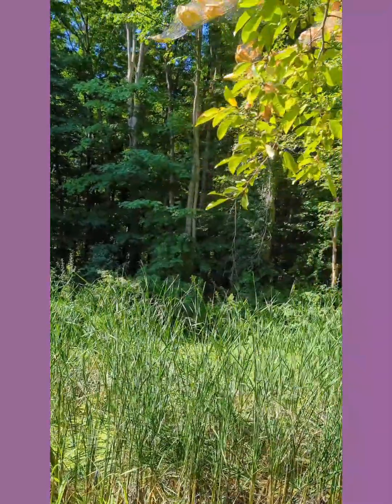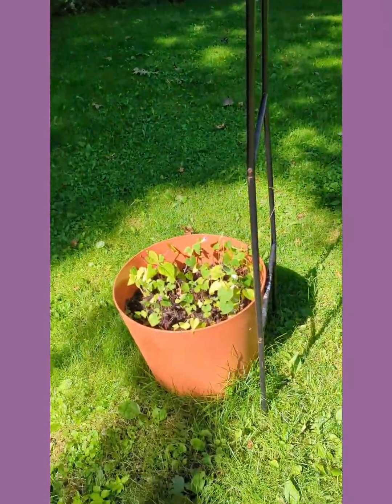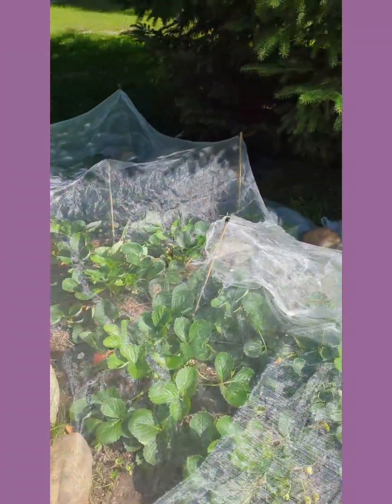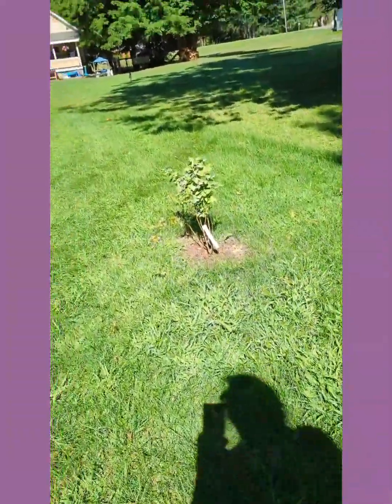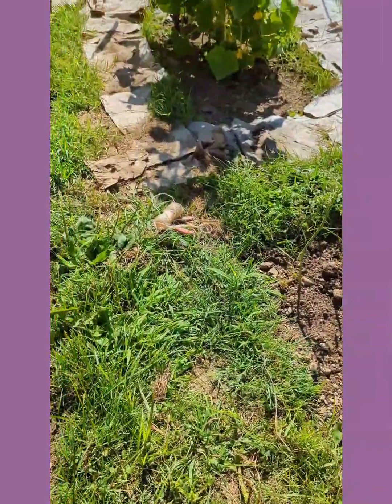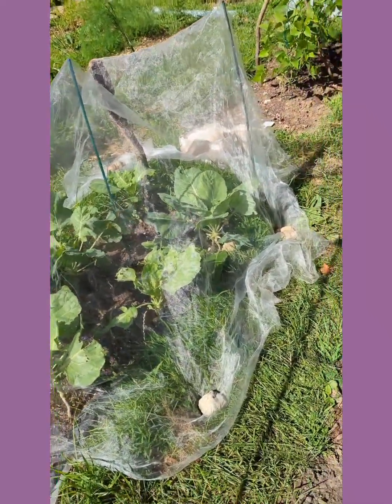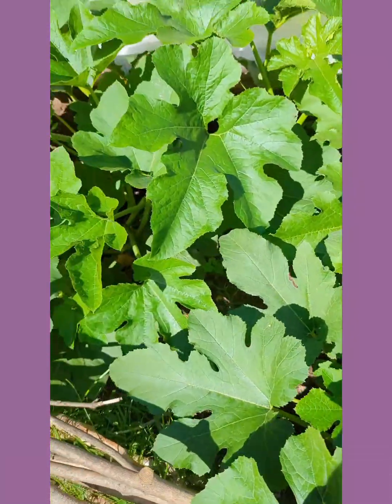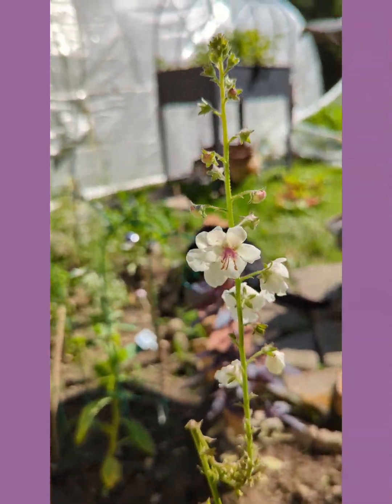Busy In The Garden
It's been a busy week in the garden. Come and check it out!